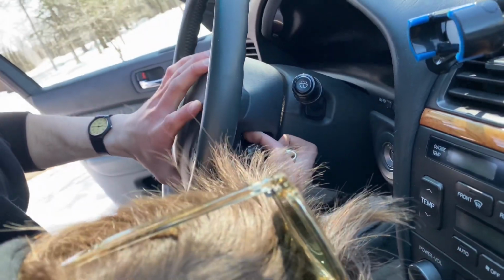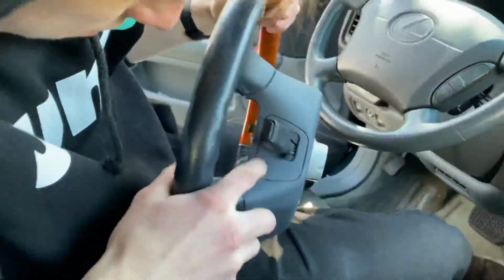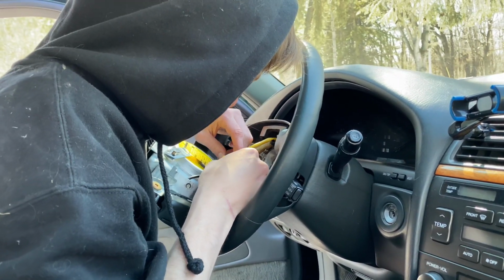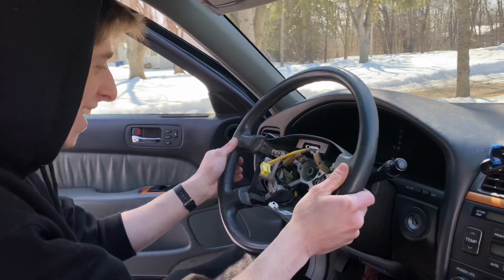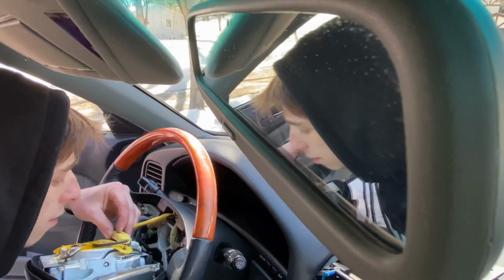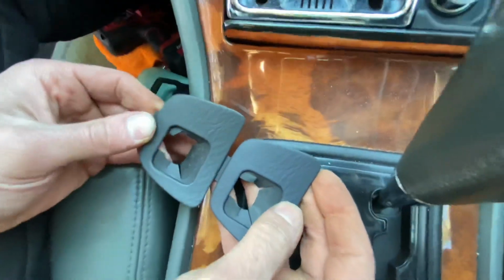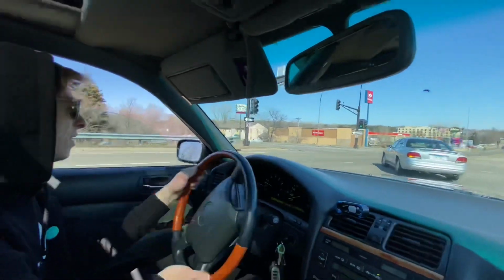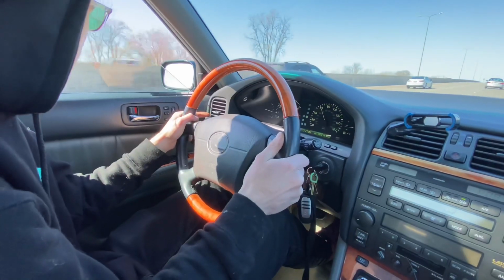Every LS400 Needs This!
The LS400 receives some suspension attention in preparation for the lowness, and an OEM interior piece necessary in any Lexus; a woodgrain steering wheel.